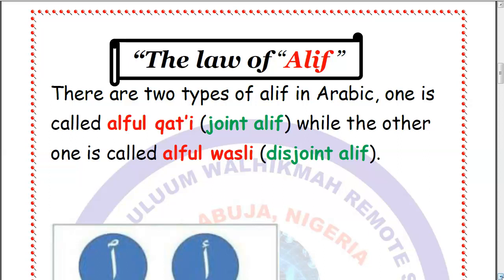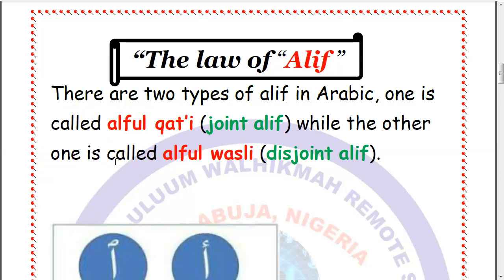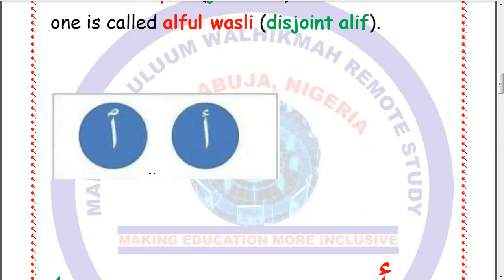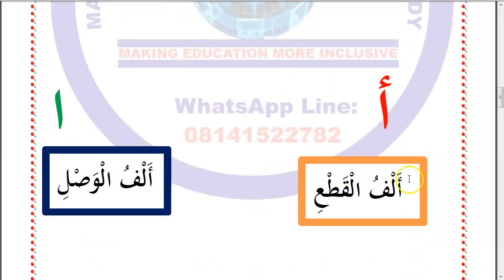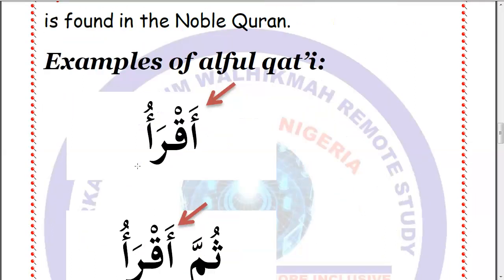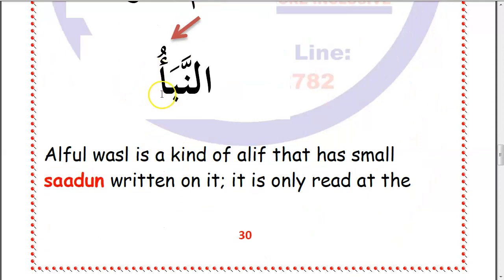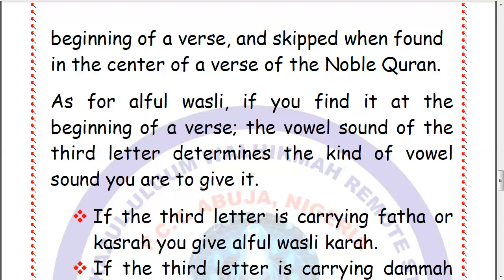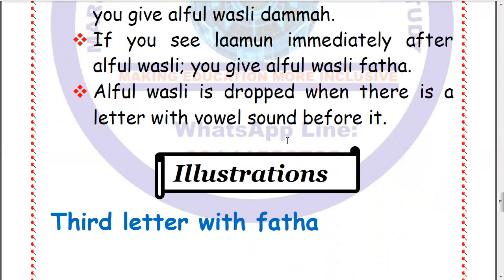Law of Alif Part :19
Our contents develop viewers spiritually and academically.